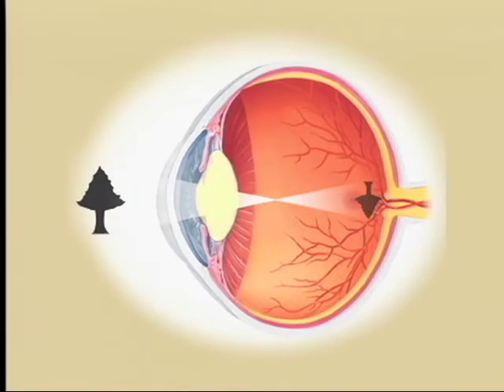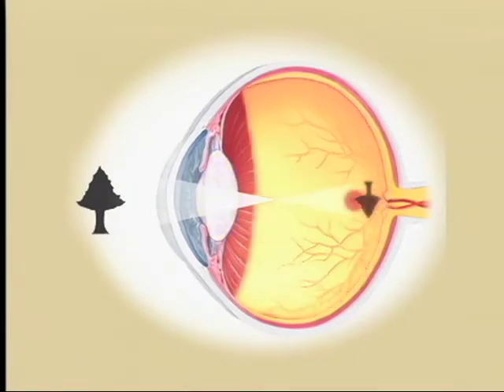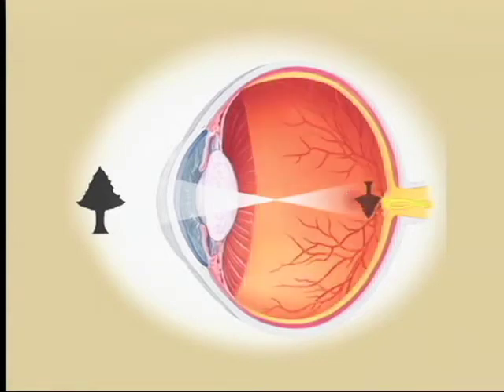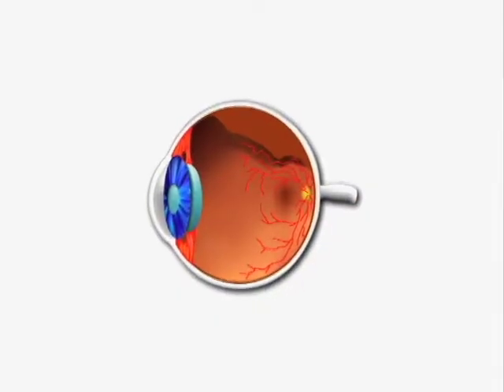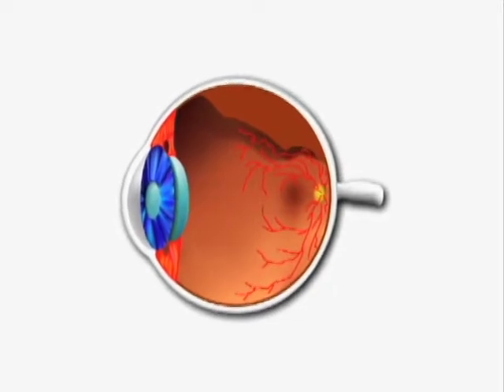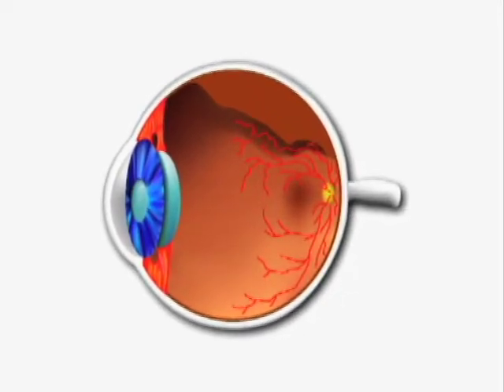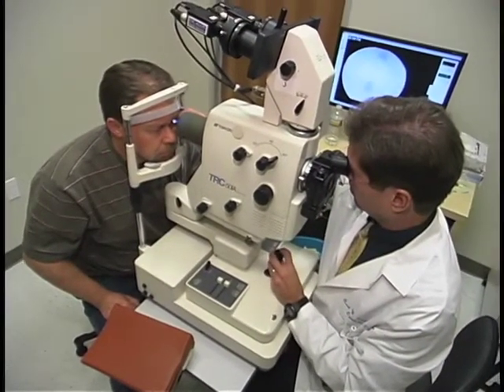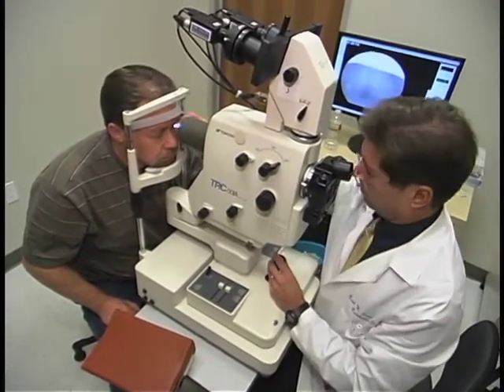What Are Floaters? -- Dr. Kent Small, MD (AHJ EyeNVision)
What Are Floaters?

What Are Floaters?  Dr. Kent Small, MD shares with the American Health Journal community what floaters are.  He begins by describing the fluid of the eye and the components of the eye.  The jelly like substance in the eye can collect on the back of the eye and distort a patients' field of vision.  Most floaters are benign in nature, but Dr. Kent Small, MD does advise that you should see a doctor if any floaters of abnormalities in your field of vision appear, even if you think nothing of them.  This is because these distortions in vision might signal a detached retina or a hole in the retina.

The American Health Journal has received over 91 national and international awards that include over 15 Telly Awards, over 15 Communicator Awards, 7 Vision Awards, 6 Davey Awards, just to mention a few.